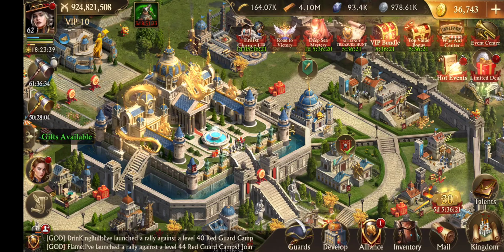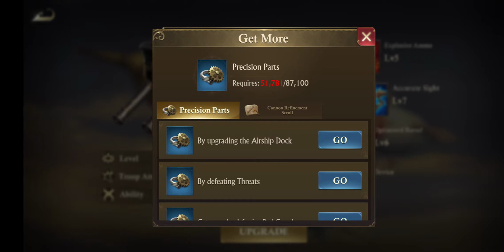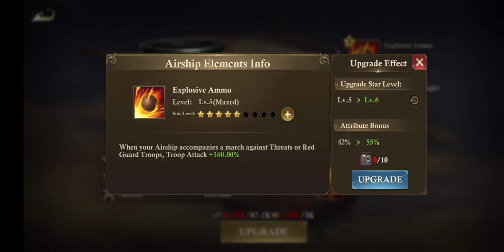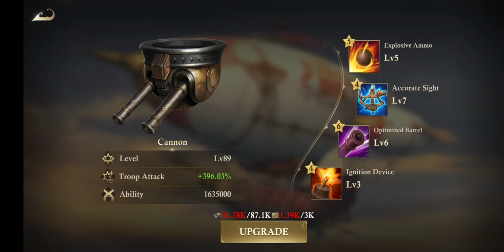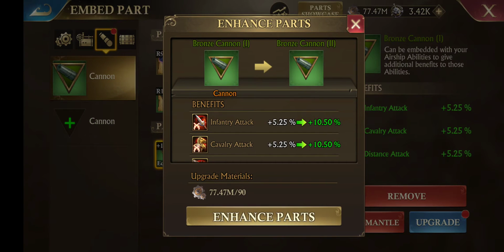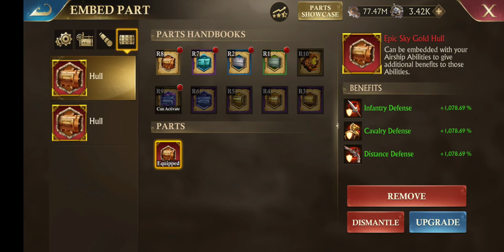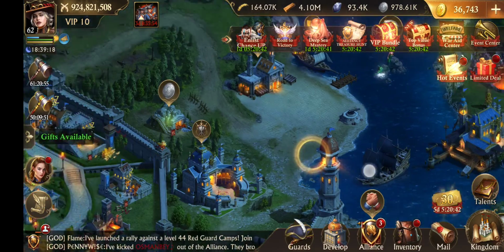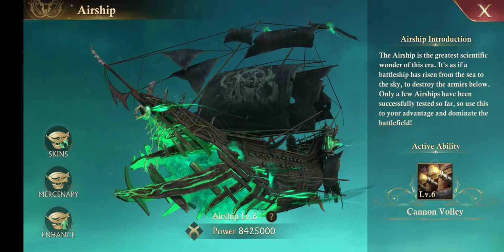Guns of Glory Airship Overview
Overview of your airship, airship dock, parts, stats, upgrades, enhancements, and related information.